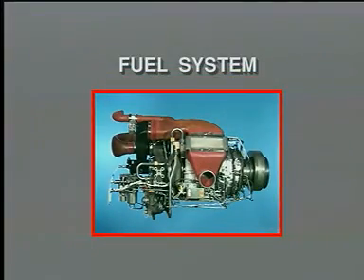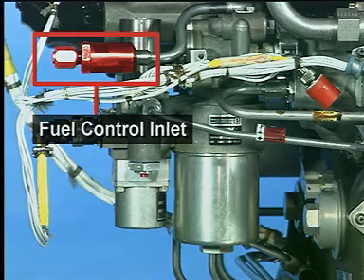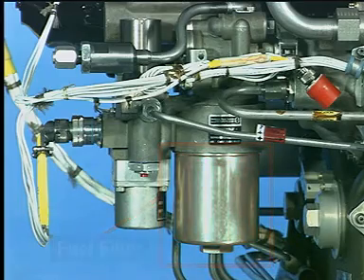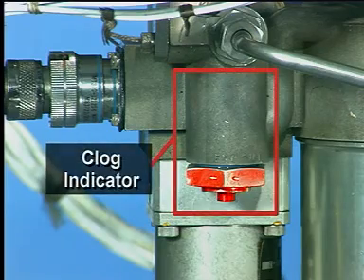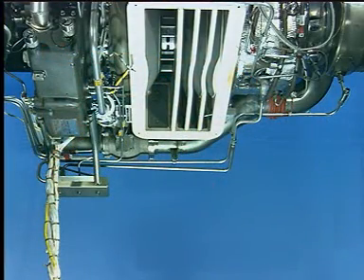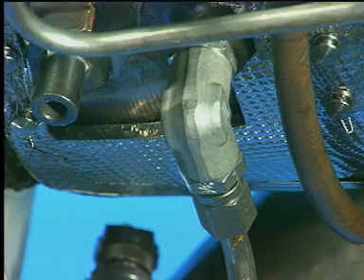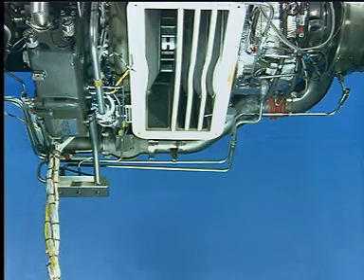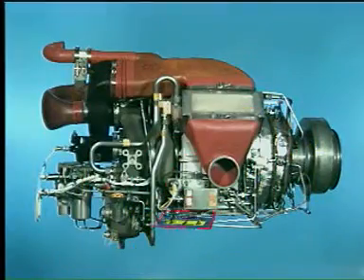ATA 49 APU / Fuel System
ATA 49 APU Control and Monitoring For  Airbus A318, A319, A320 & A321